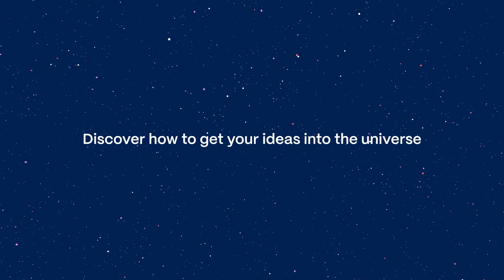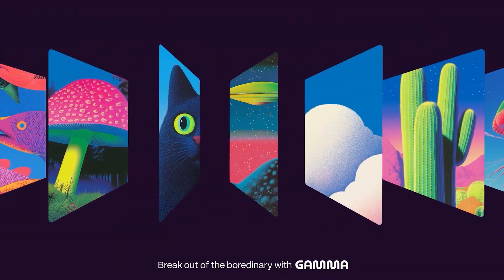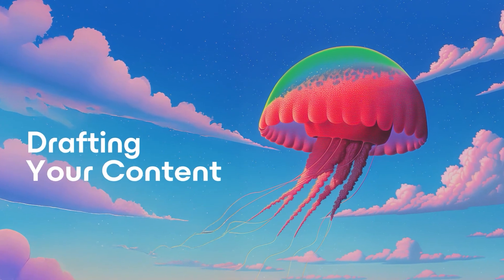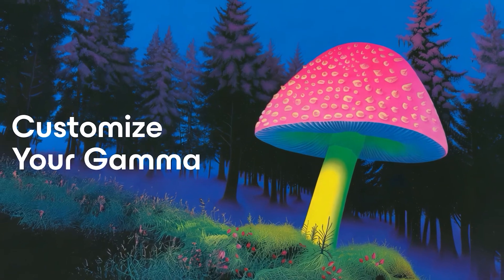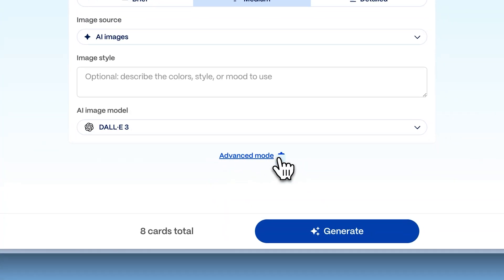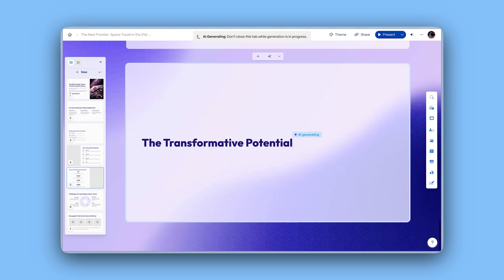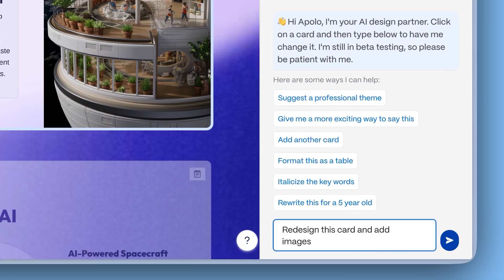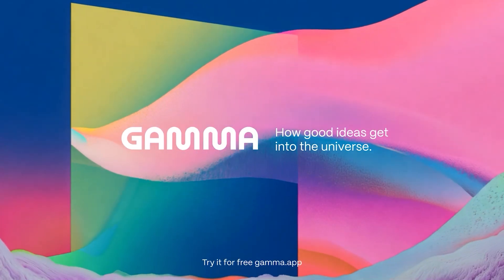Create Stunning Presentations & Content with AI | Gamma Tutorial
Discover how to bring your ideas to life with Gamma's AI-powered tools. In this tutorial, learn how to create stunning presentations, documents, websites, and social media content in seconds. Gamma offers three ways to generate content: using AI, pasting text, or importing files. This video focuses on the "Generate with AI" feature, showcasing how to turn a simple idea into professional content effortlessly.

Timestamps:
- Intro - 00:00
- Getting Started - 00:25
- Drafting Your Content - 00:48
- Customize Your Gamma - 01:13
- Edit with AI - 01:49
- Outro - 02:39

and get your ideas out there.